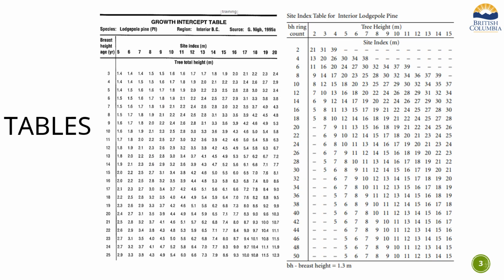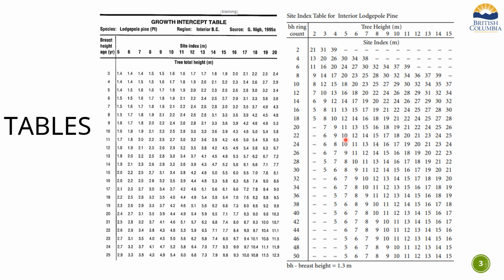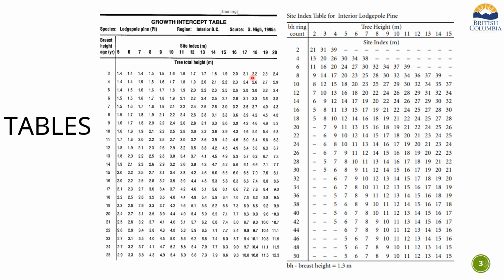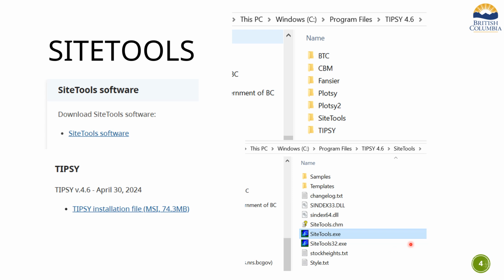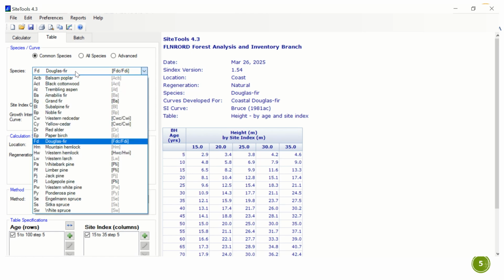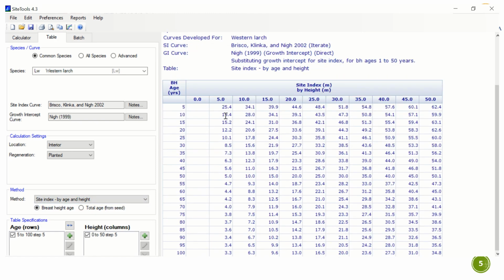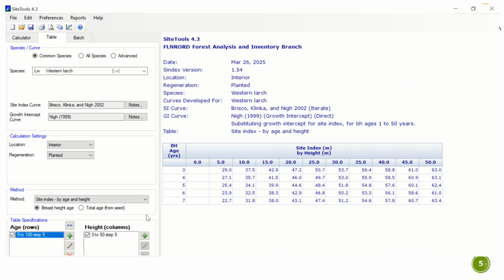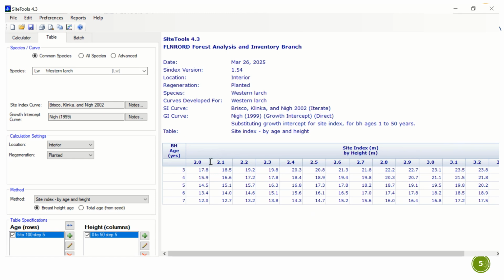SiteTools & Growth Intercept Tables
Are you struggling with outdated or poorly formatted Growth Intercept (GI) tables? In this video, we break down:
-The issues with existing GI tables
-How to access SiteTools through TIPSY 4.6
-Step-by-step guide to formatting GI tables in SiteTools